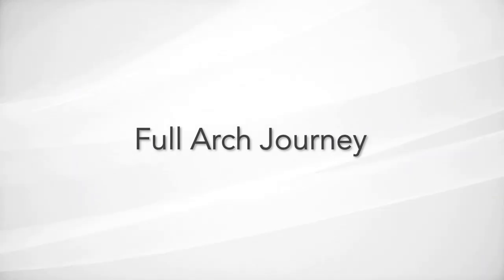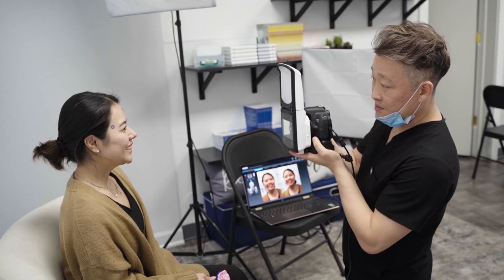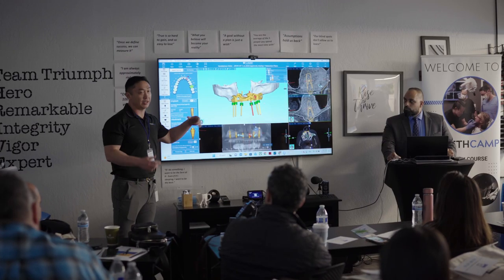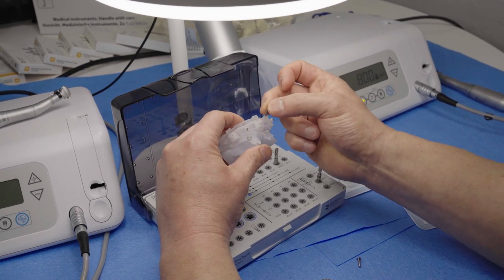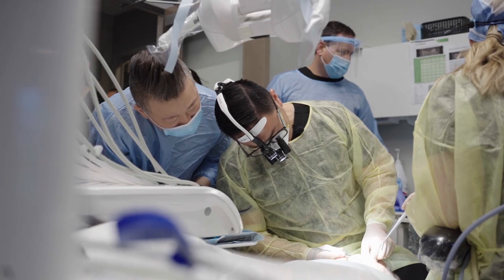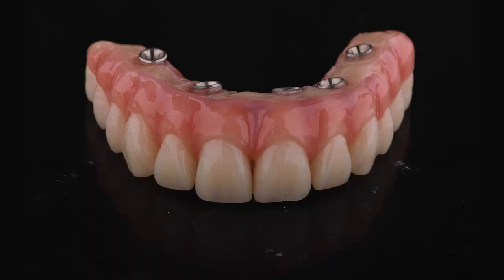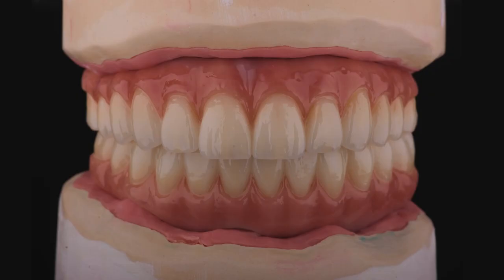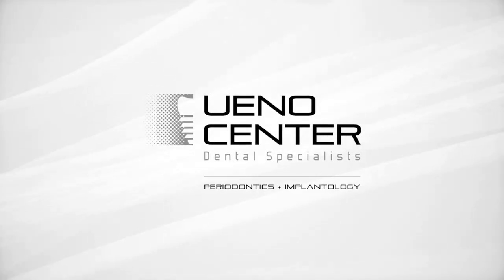Full Arch Digital Journey at the Ueno Center